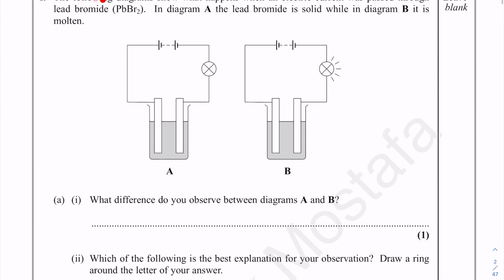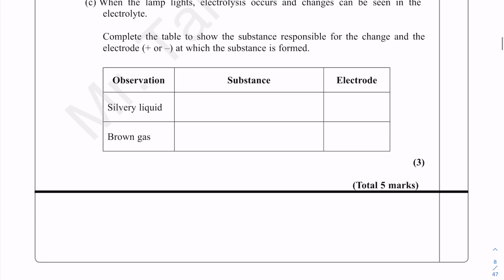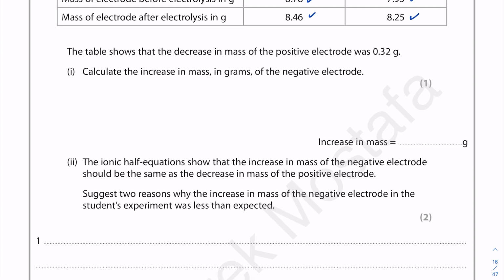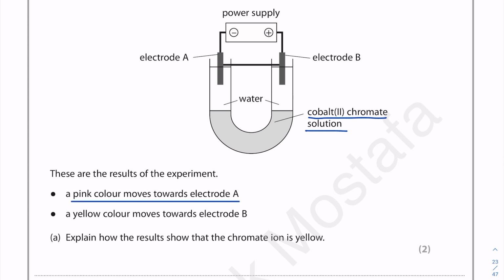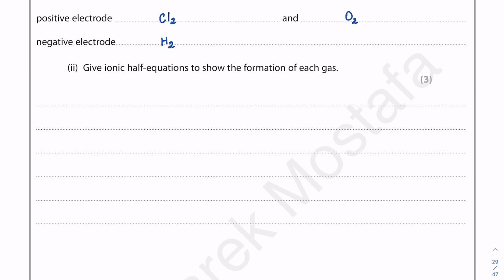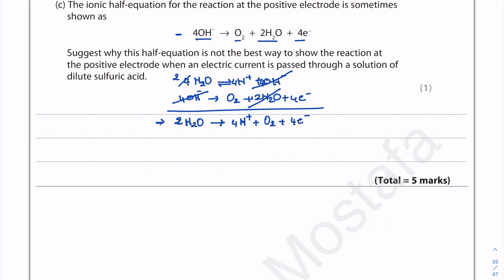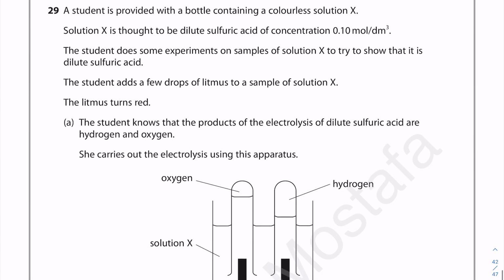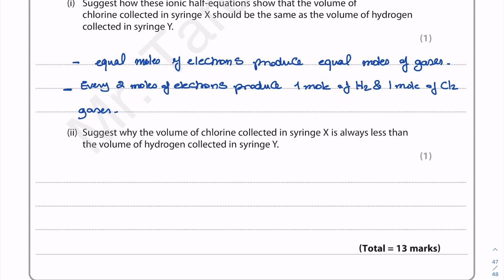Edexcel Ol Electrolysis Q & A